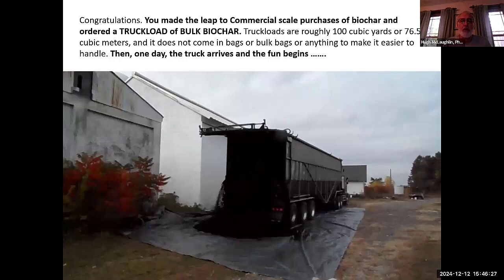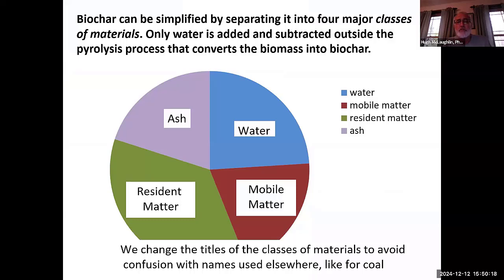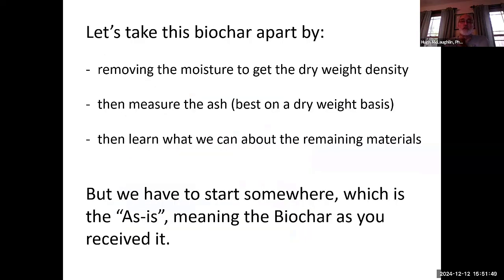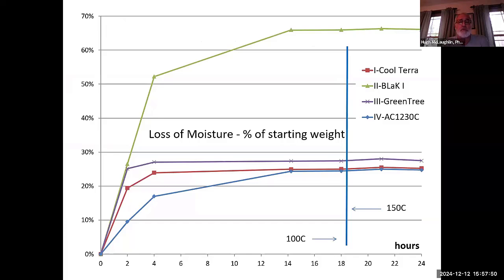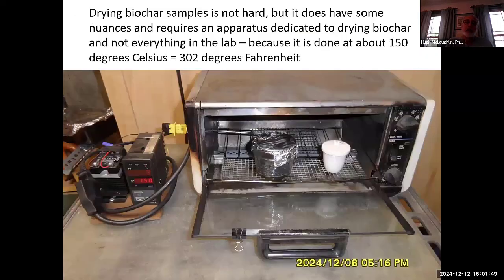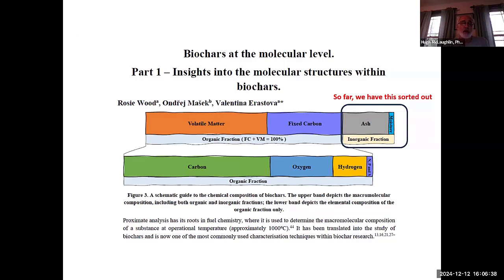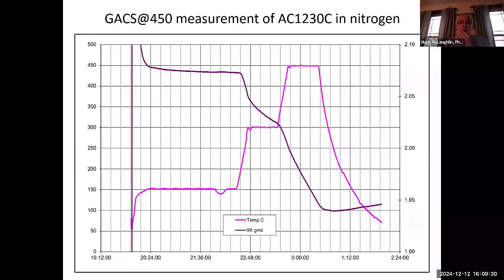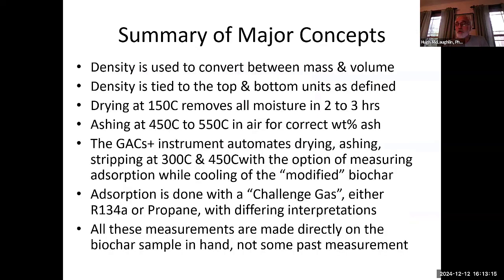155.Green Carbon Webinar - Fundamental Biochar Properties: How to measure and interpret them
Free Green Carbon Webinar from 12th December 2024 by Hugh Mc Laughlin (Trinity Biocarbon, Egypt) presented as part of the Green Carbon Webinar Series. for free registration to future talks.

- your leading biochar broker. Get in touch for your next biochar procurement.